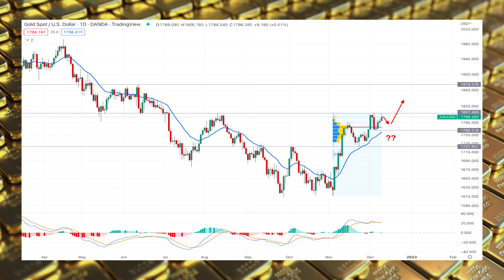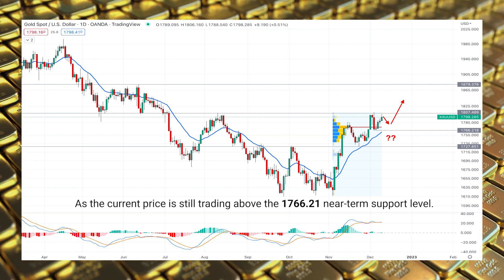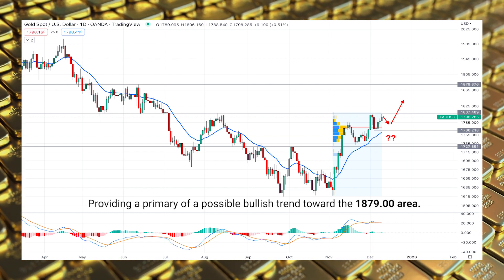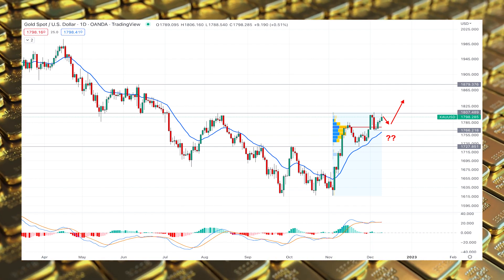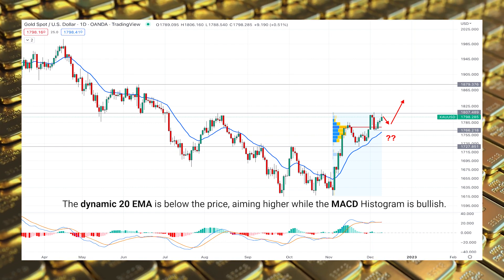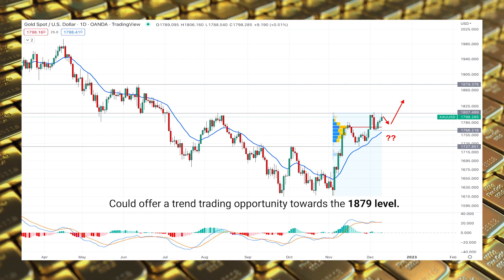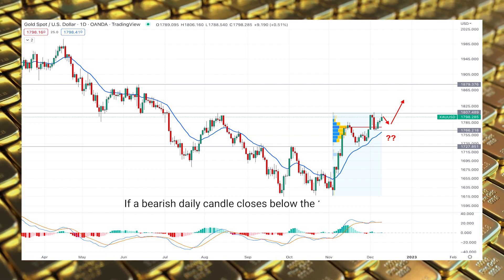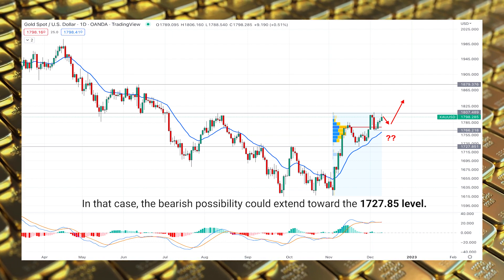XAUUSD Technical Analysis Today | XAUUSD Weekly Forex Forecast